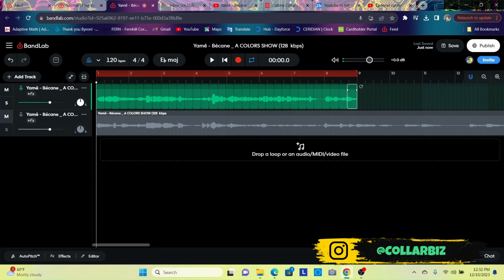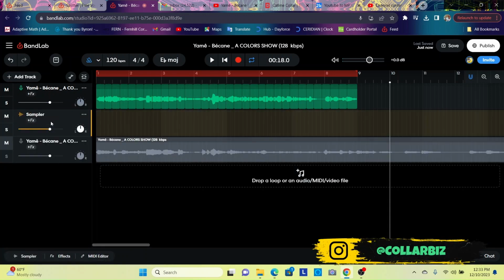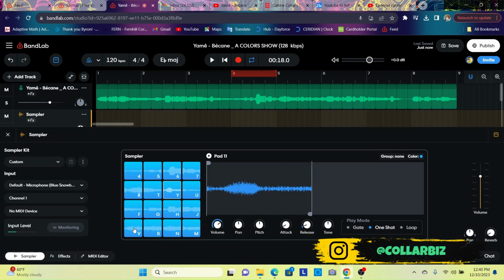Chopping Samples In Bandlab Tutorial